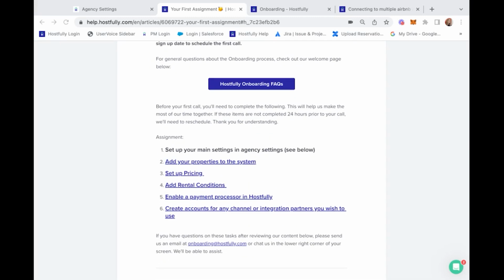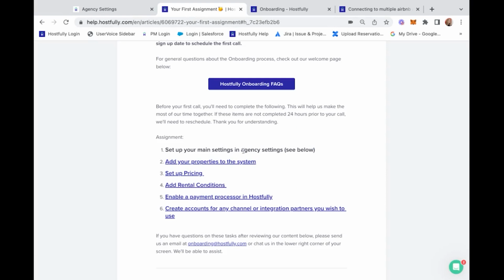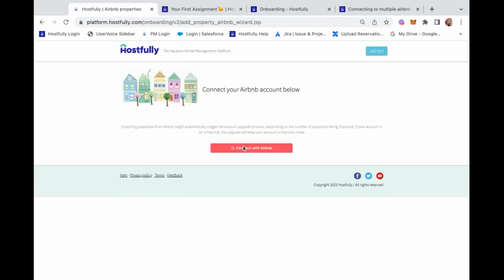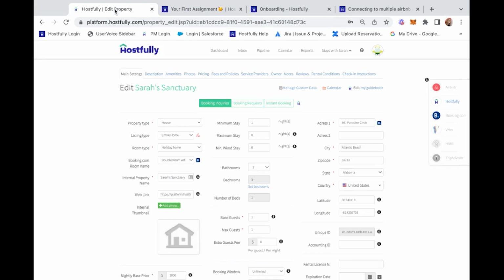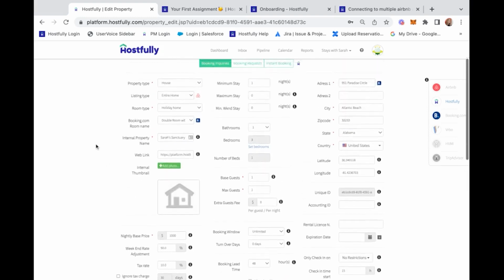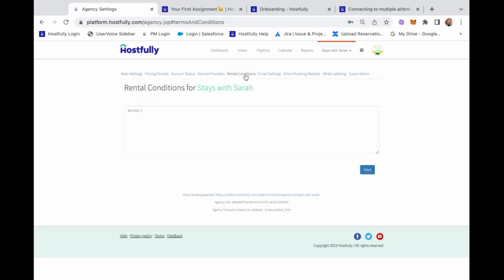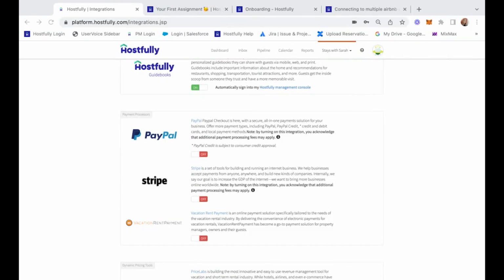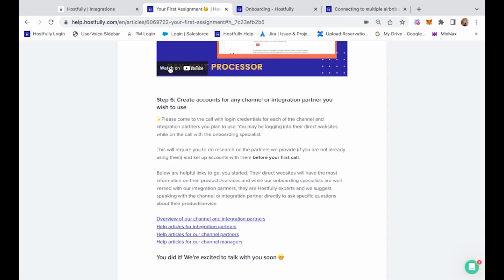Hostfully Onboarding - Your first assignment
Thank you for choosing Hostfully!

Please complete these items before your first onboarding call.